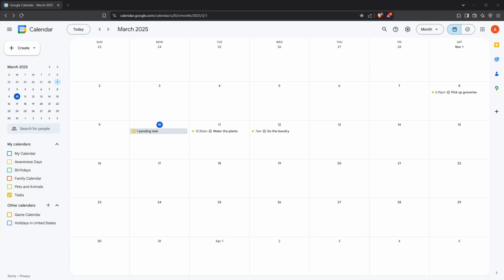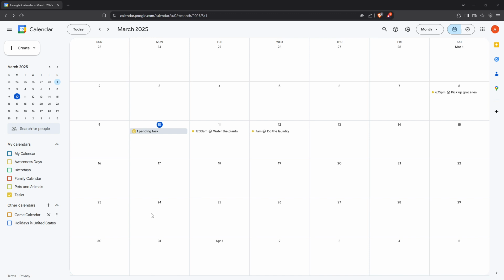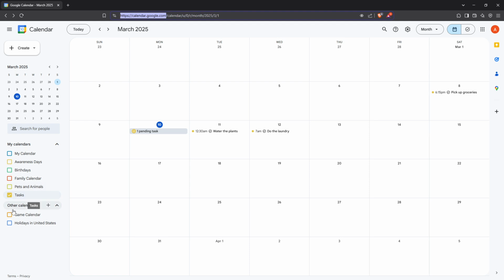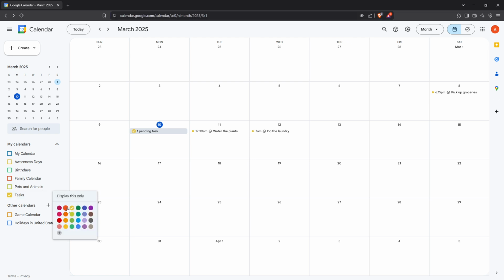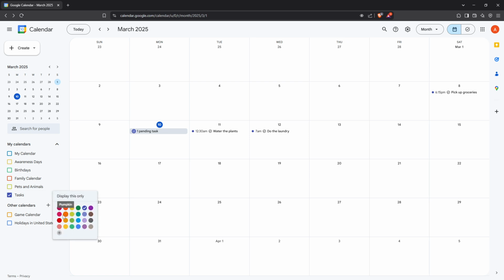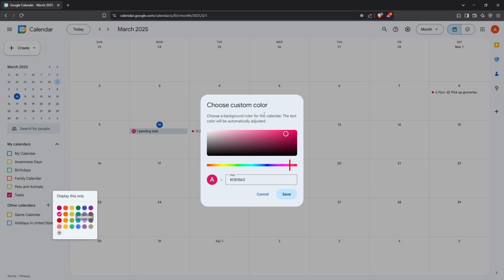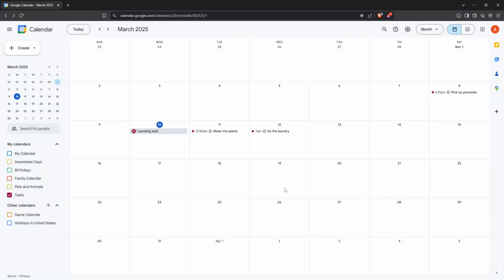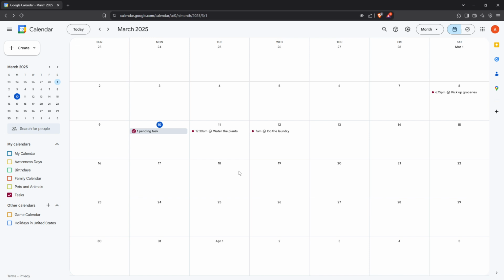How to Change Color of Task in Google Calendar App [2025 Full Guide]